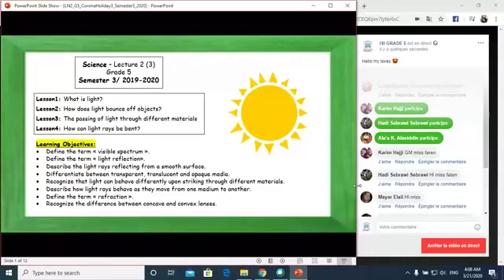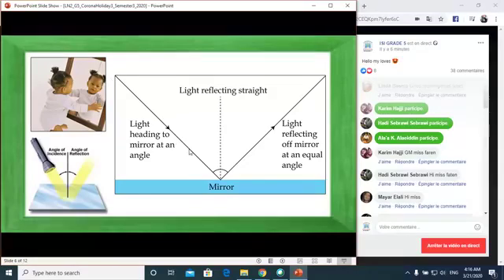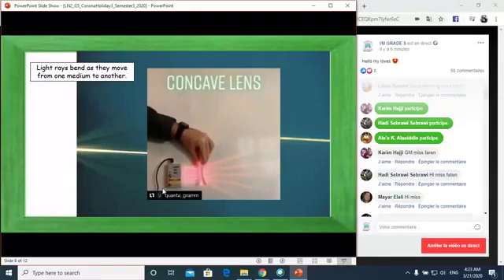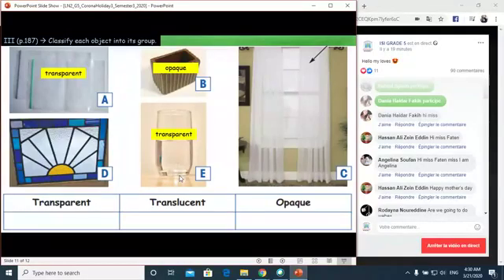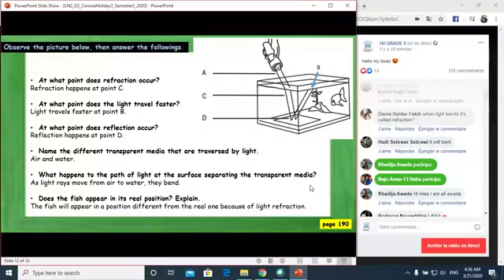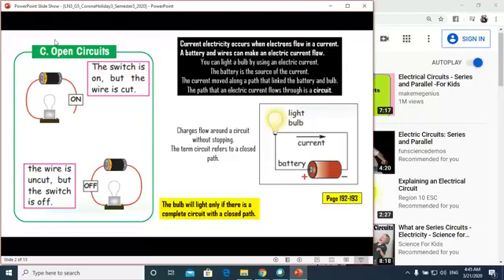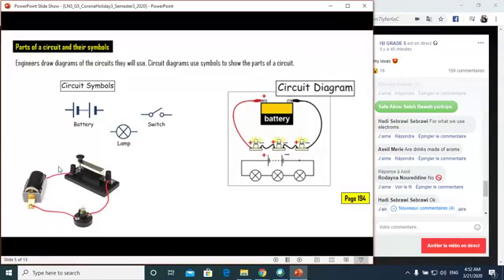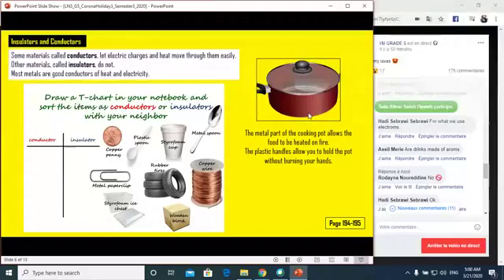ScienceLiveSession2 G5 CoronaOutbreak ISI 2020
Chapter6: Light Energy
Chapter7: Making and using Electricity